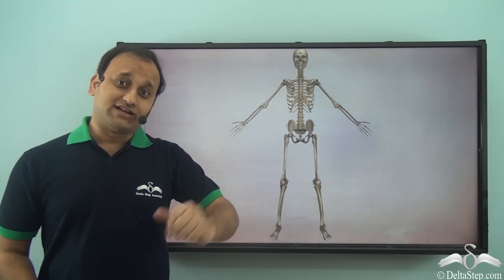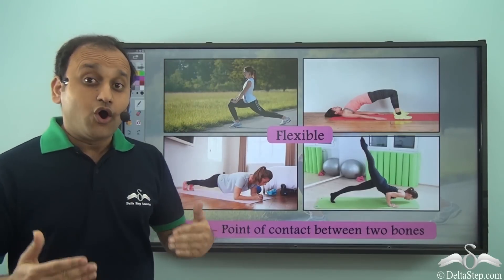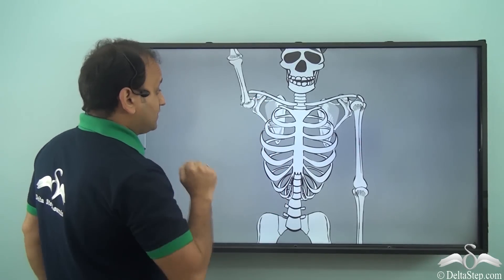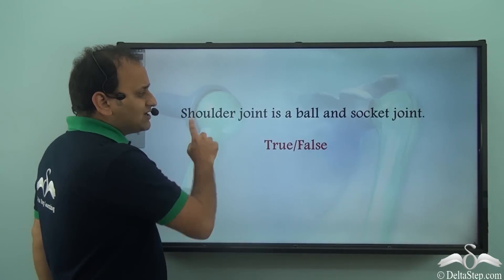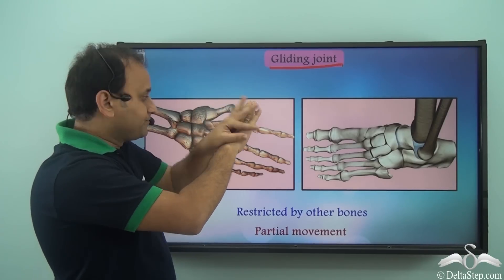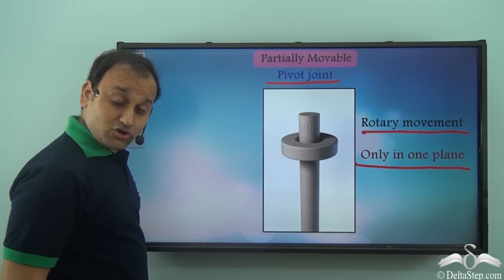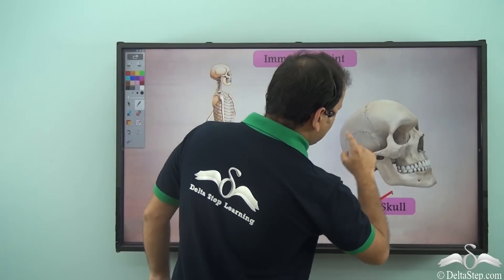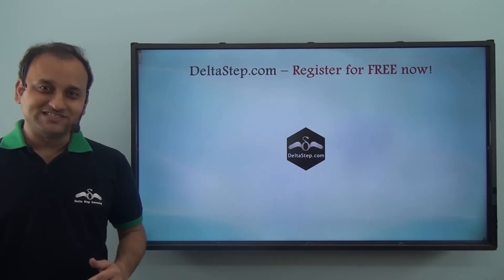Joints and its types | Human Skeleton System | CBSE and NCERT Class 6| ICSE Class 5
Learn what are joints and its types and how it helps the human skeleton system function.

Salient features of the app:
• 5000 amazing lectures across English, Maths, Science and Social Science.

Timestamps:
0:00 Joints in humans and its importance
3:10 Types of joints
10:45 Conclusion